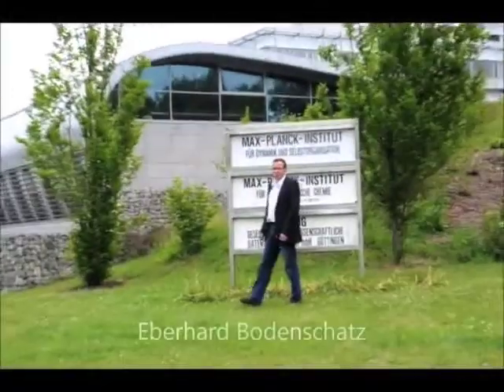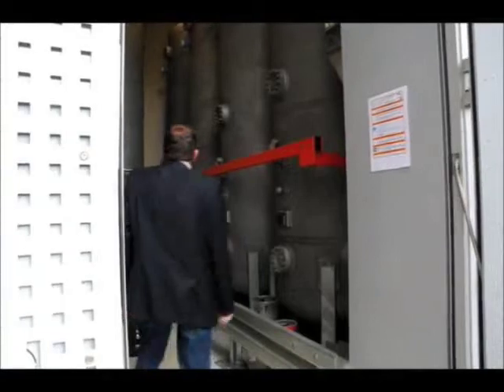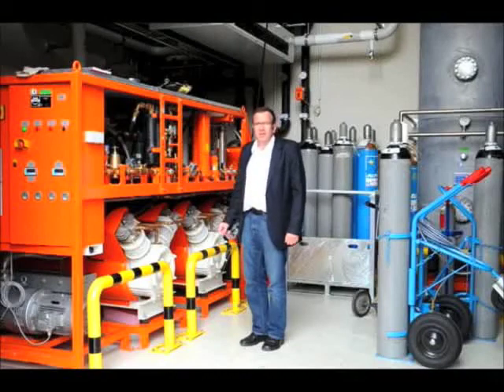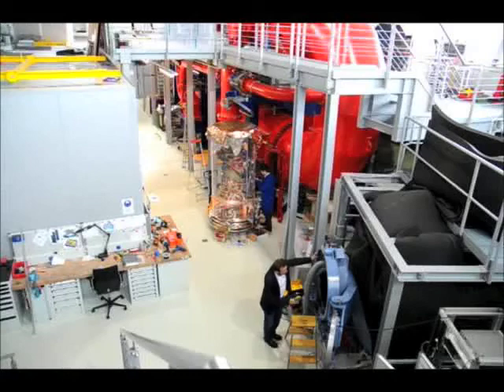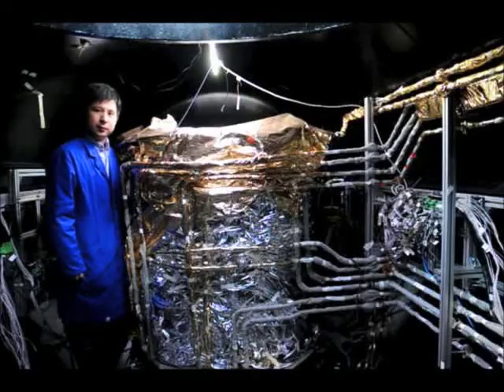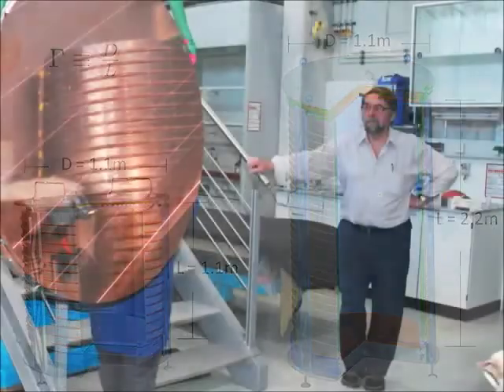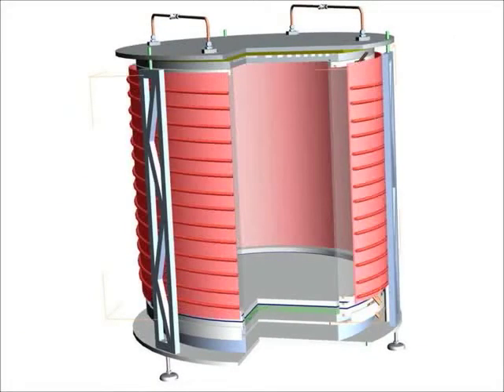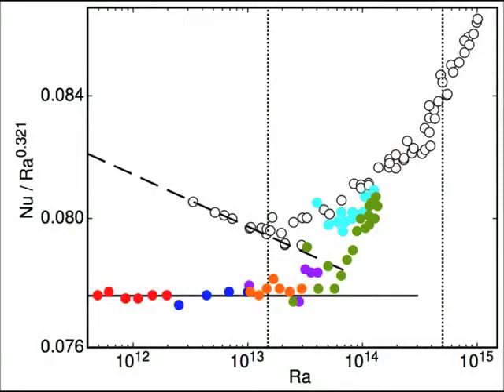High Pressure Convection Facility Göttingen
The Göttingen Turbulence Facility at the Max Planck Institute for Dynamics and Self-Organization. It presents in particular the High Pressure Convection Facility and recent results on the turbulent heat transport.